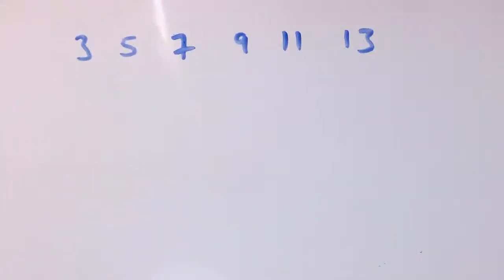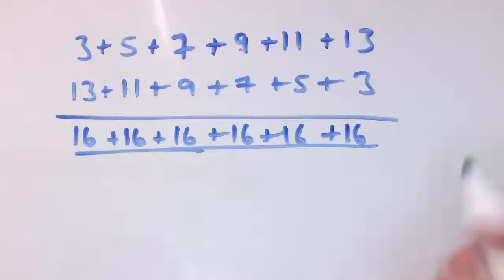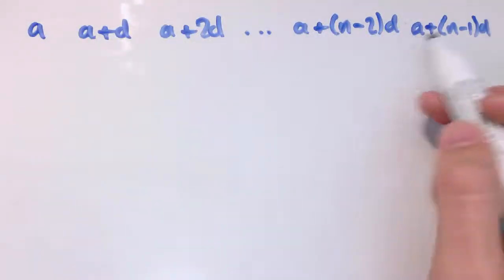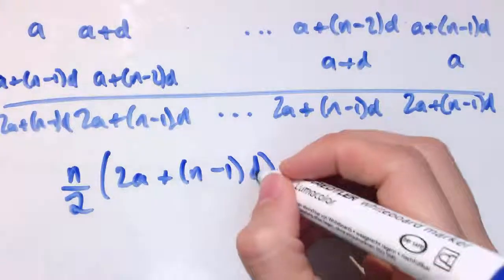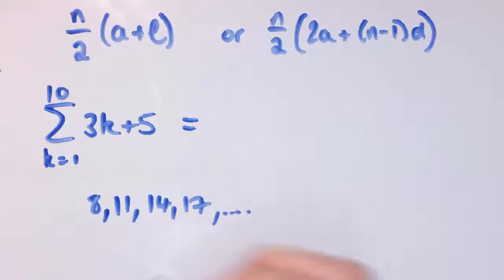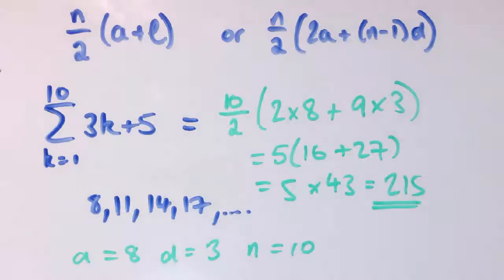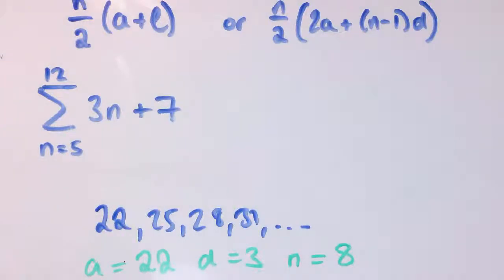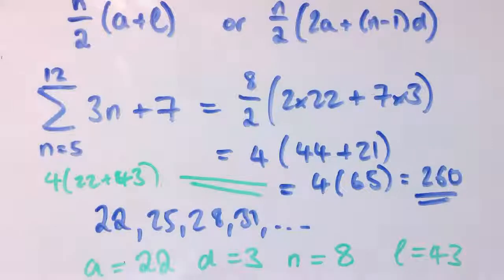Sum of an Arithmetic Sequence